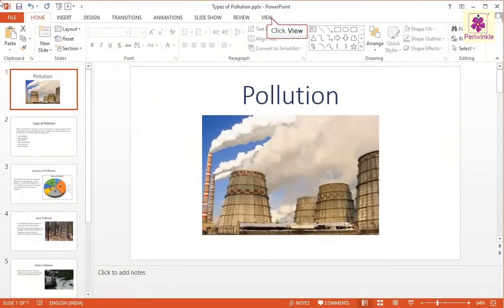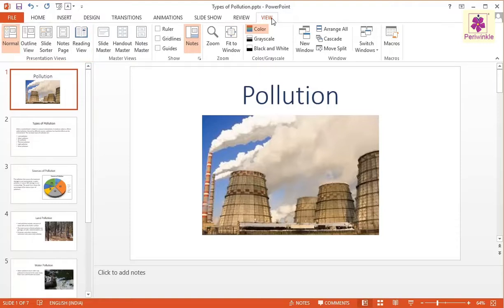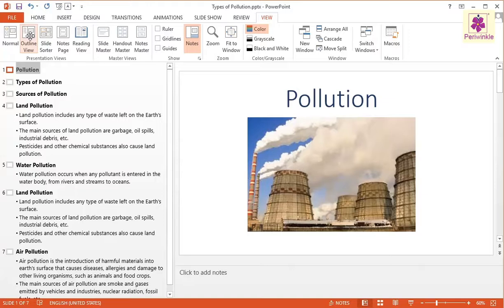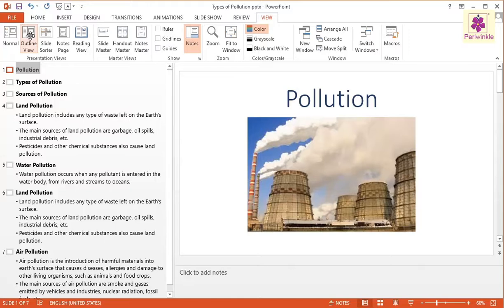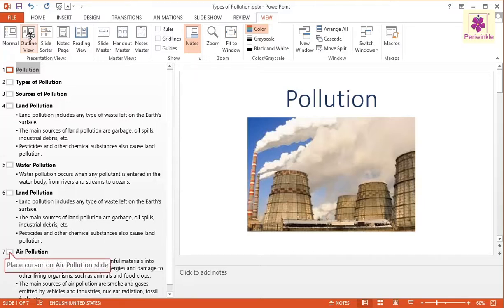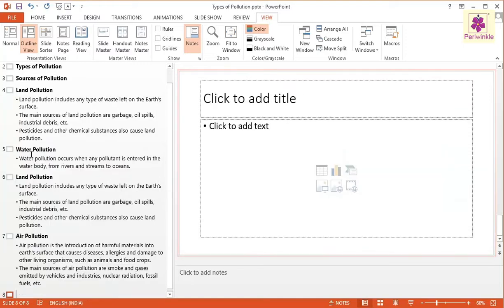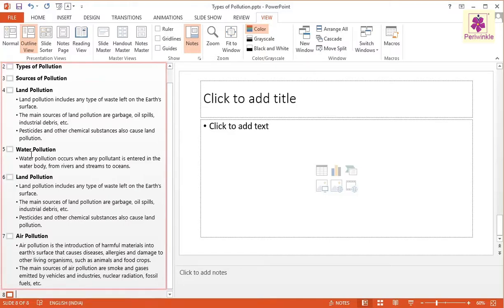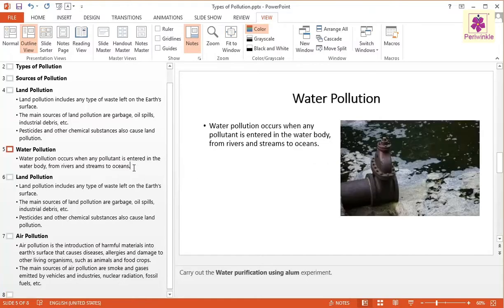Working in Outline View | Computer Training | Periwinkle